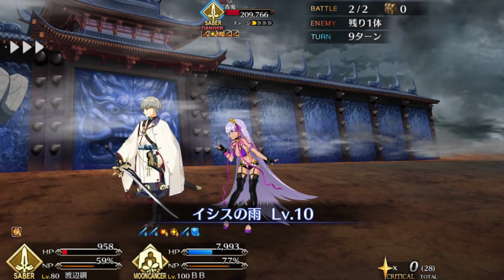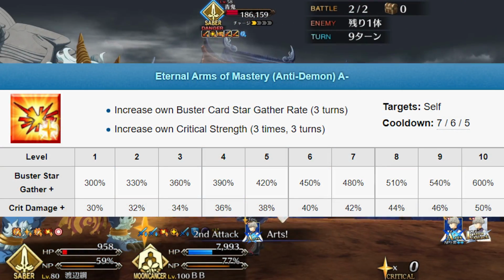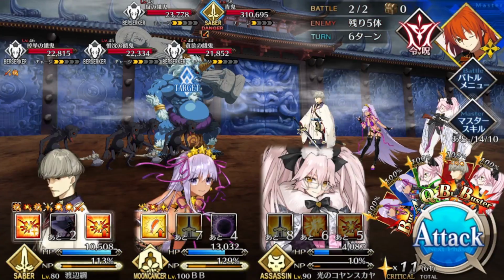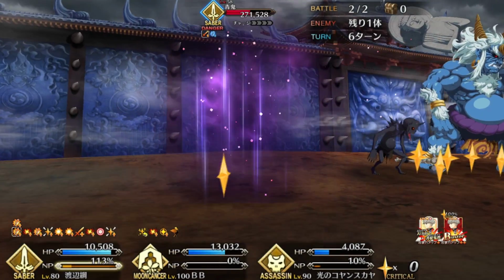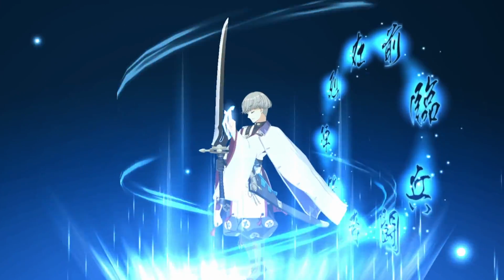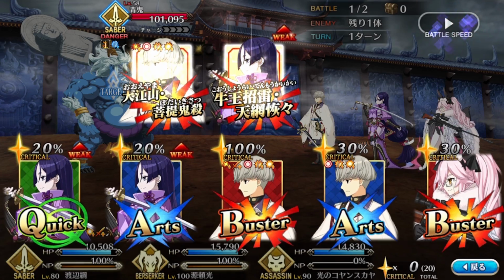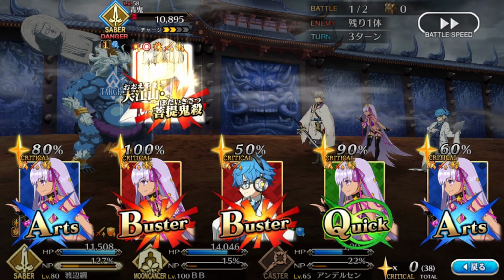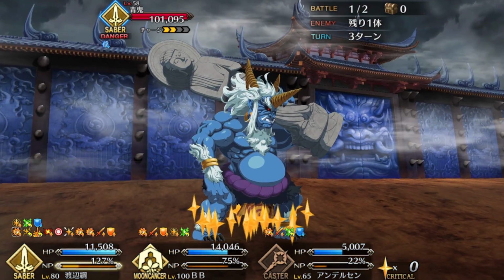Watanabe no Tsuna: Ibaraki's Bane - FGO Servant Guide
The second of Raikou's retainers has joined the fray! But does he match up to his teammates' earth-shattering power?